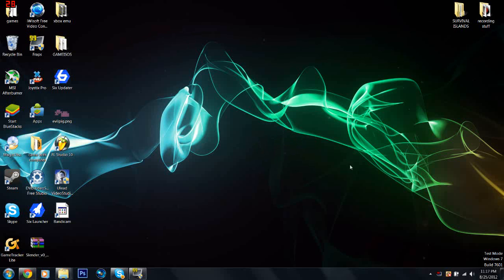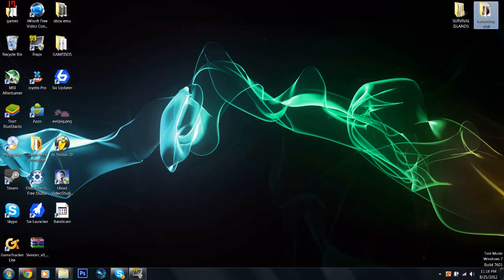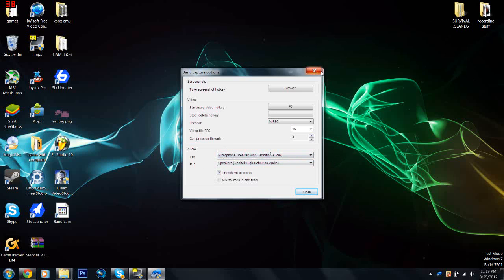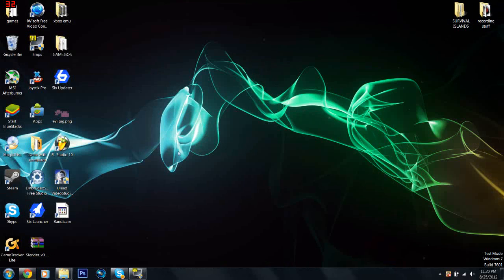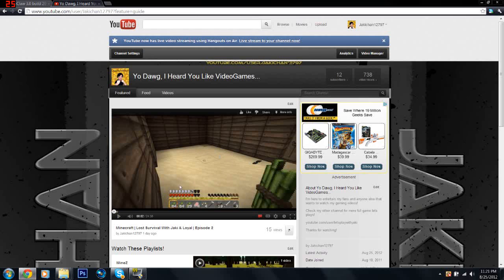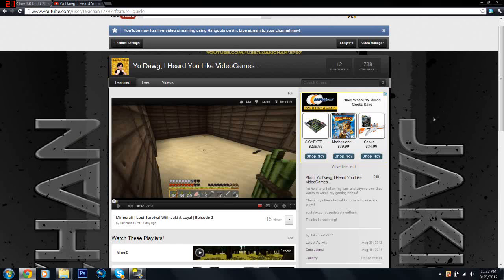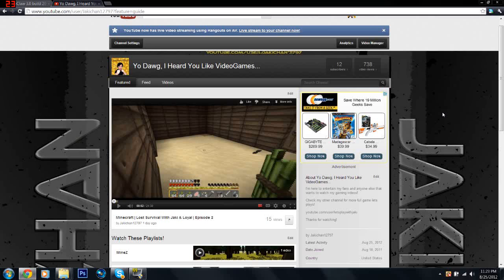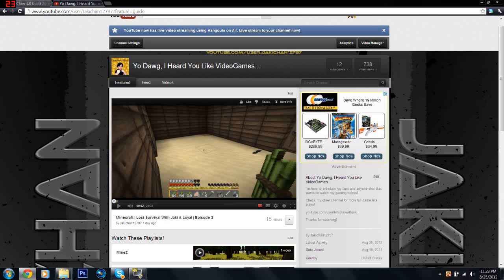How to record PC gameplay (NOT FRAPS)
There's a program called playclaw that I show you how to use! If you need ANY help (if I didn't explain anything properly) Please do ask in the comments.
I use playclaw because of the smaller file sizes (as is compresses WHILE recording, unlike fraps) and since you would compress a fraps file anyways, you basically lose no quality in the long run.